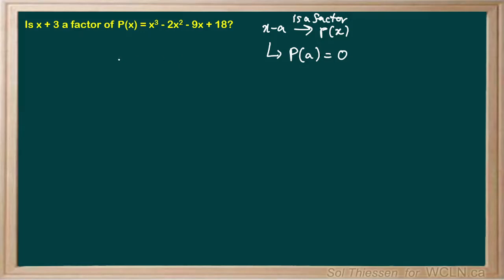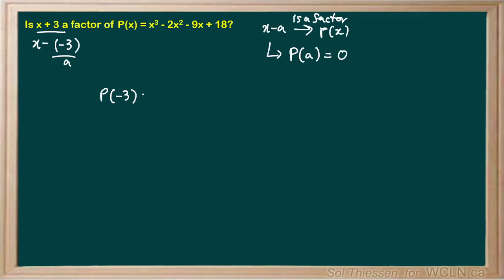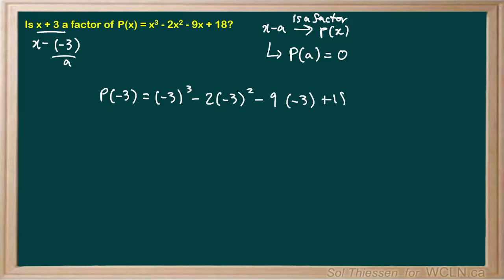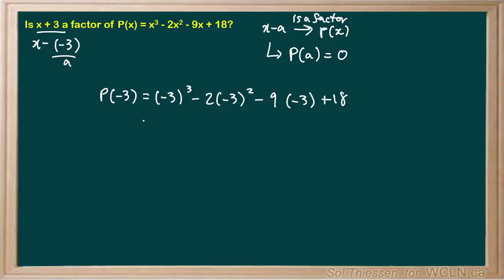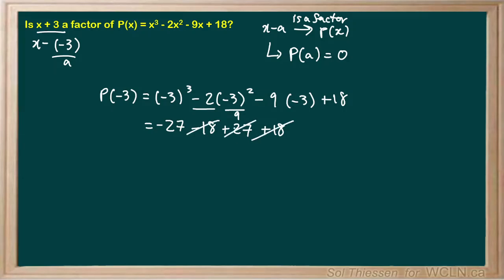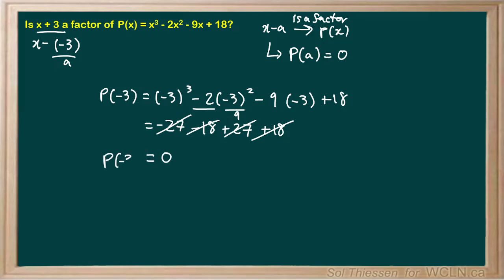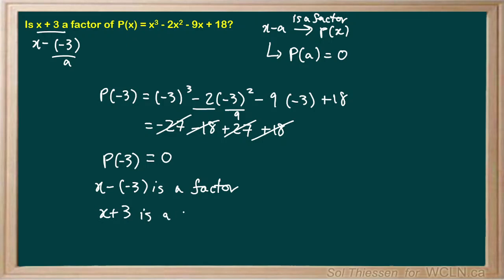WCLN - 3.5 Factor Theorem - P1E1